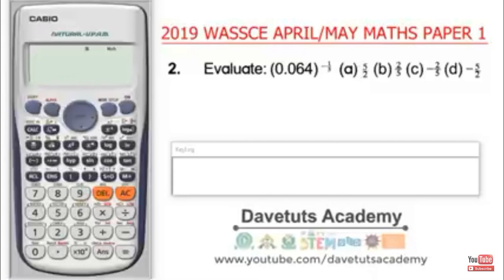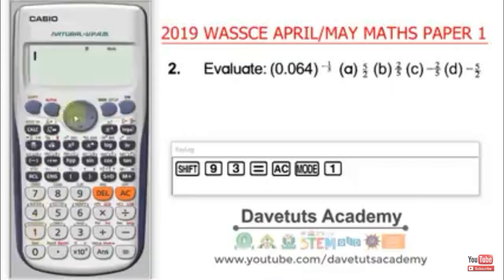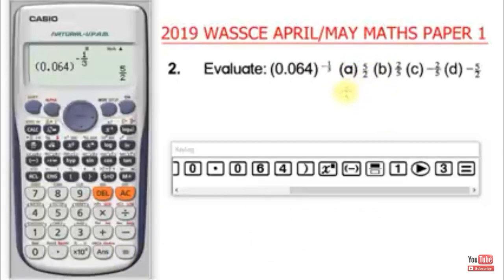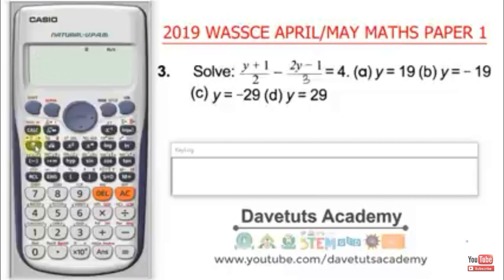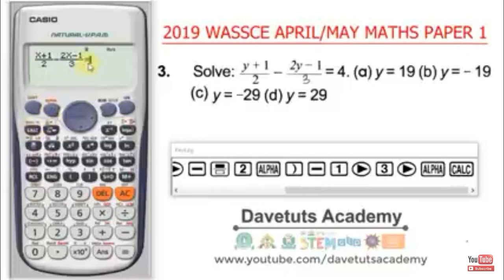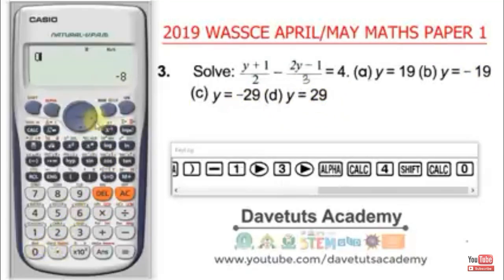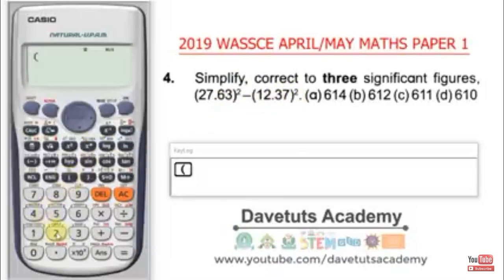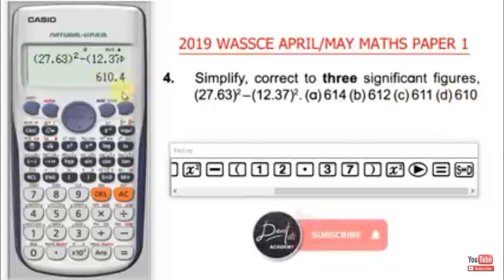How to use a scientific calculator to solve exam questions